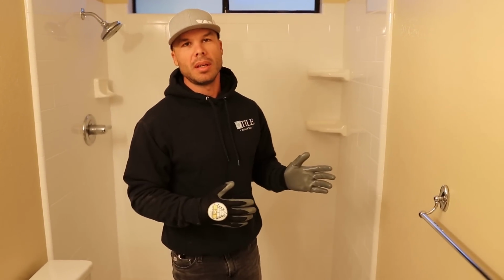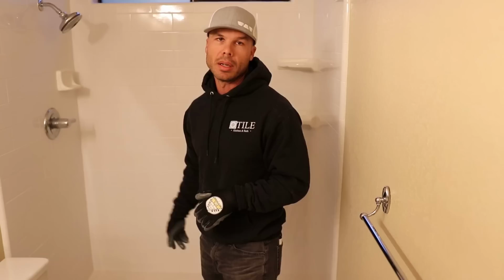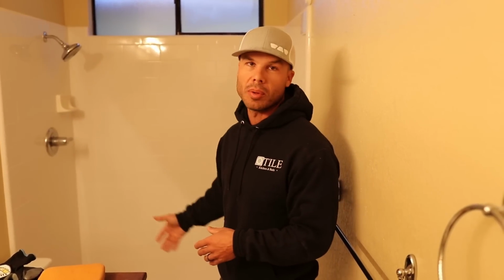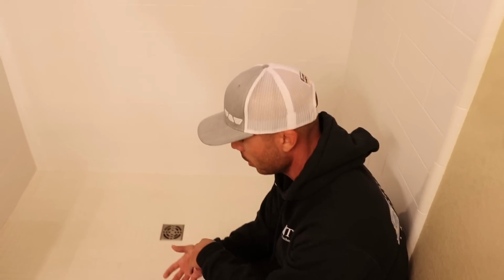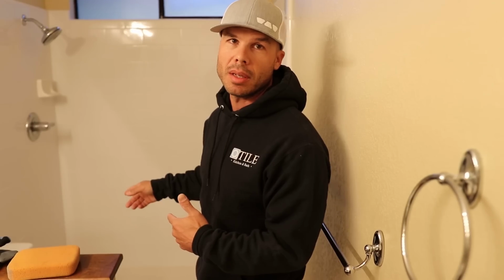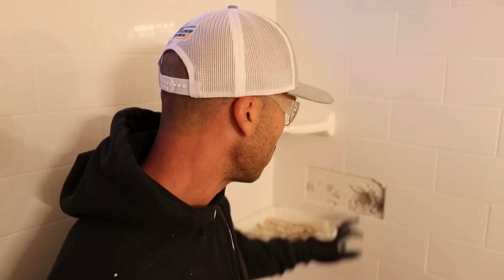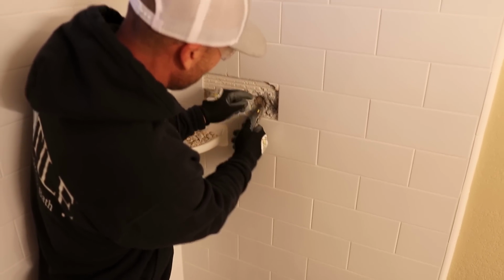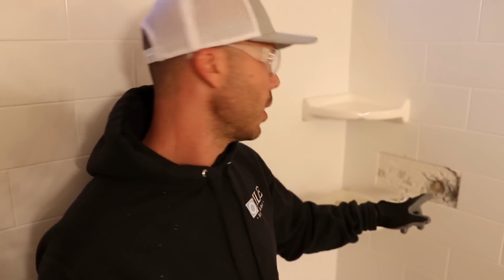I Floated This Shower and IT FAILED!!-- Find out WHY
My name is Isaac Ostrom and I am a licensed contractor in Northern California. I have been licensed since 2003, so I have seen a lot over the years.
I have used many different methods to install showers, all following TCNA approved methods.   Still, failures are bound to happen when you are in business for a long time. This is the first time I have encountered a failure on one of our floated showers.  I suspect there are 3 circumstances that led to the issue at hand: a.) tar paper behind our float that allowed the mortar to separate from the wall, b.) stresses caused by excessive movement in the exterior walls of the home, and c.) a very soft body ceramic tile.
The only guideline that I did not follow from the TCNA is that we did not use a flexible sealant in teh changes of plane.  Instead we used grout which is standard protocol for professional tile installations in our area. That will probably be changing soon.   But nobody likes caulking because it gets mildew and peels off under water over time. Grout looks much nicer.
Anyways, enjoy the video and please leave your comments in the section below.   Please try to be helpful so that we can all learn and get better together.